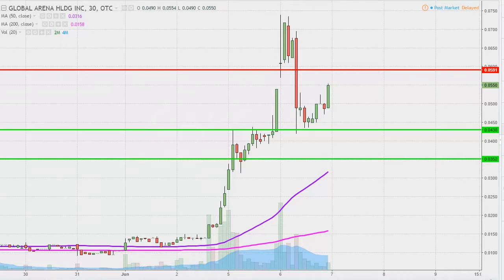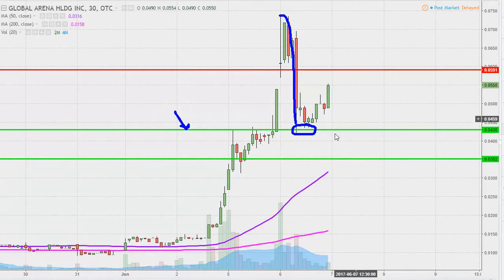Global Arena Holding, Inc - GAHC Stock Chart Technical Analysis for 06-06-17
Learn how to read stock charts and identify technical patterns as ClayTrader does a quick stock chart review on Global Arena Holding, Inc (GAHC).